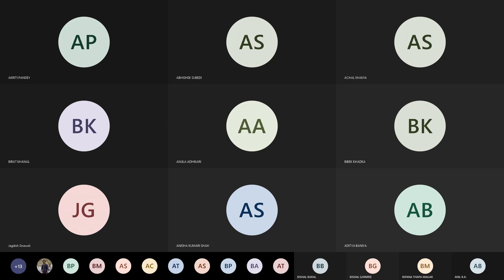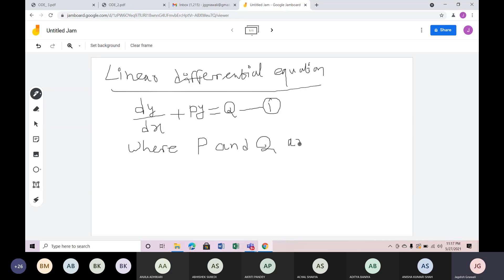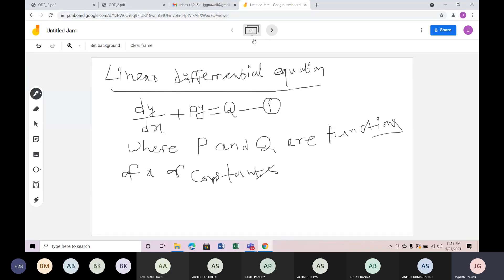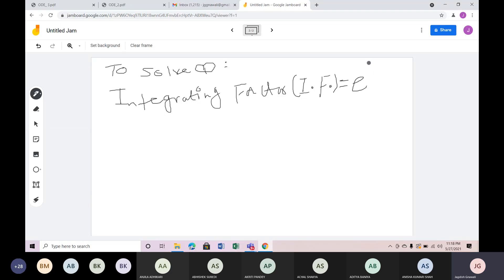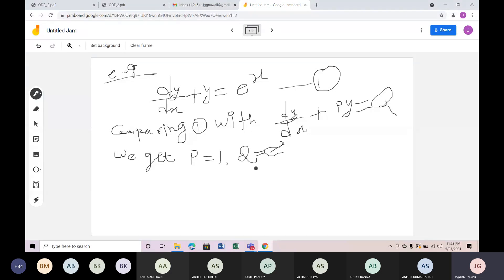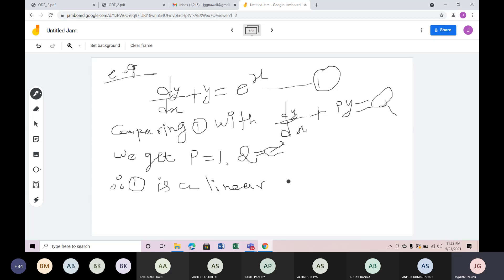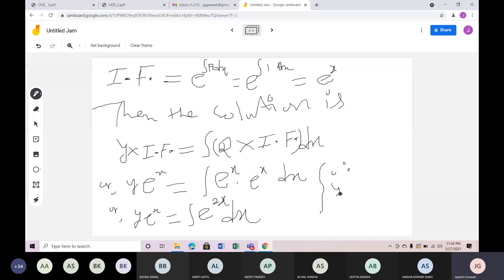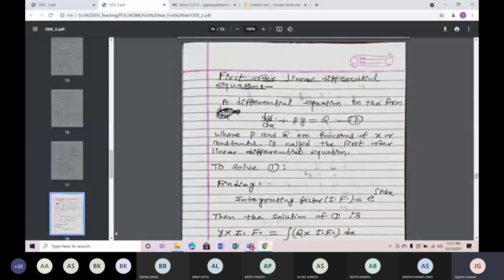Differential equations Ex.23 |1stOrder and 1st Degree| Engineering math I | Bachelor in engineering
HELLO STUDENTS;
This lectures is recorded  from IOE pulchowk campus       year(2077)
Today we discuss about Second Order and First Degree Differential equations
Tracing of curves
Definite Integral
Higher order derivatives
Quadrature ,Rectification, volume &surface
Reduction Formula and beta gamma functions
Indeterminate Forms
Rolle"sTheorems
Differential under integral sign
the ellipse
analytical geometry
plane analytical geometry
GENERAL EQUATION OF CONIC
engineering math 1

all the content in this is provided by IOE pulchowk campus

*this video is not any copy if you copy this video Copyright "Copyright Disclaimer, Under Section 107 of the Copyright Act 1976, allowance is made for 'fair use' for purposes such as criticism, comment, news reporting, teaching, scholarship, and research.

Do Not Give Strike
If You Have Any Issue Please Contact To Me.

copyright to IOE pulchowk campus team